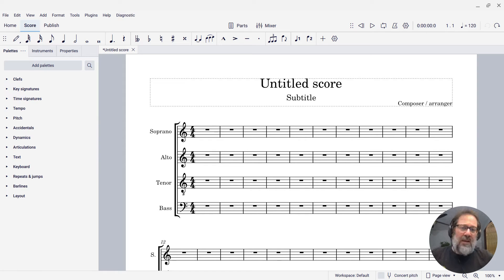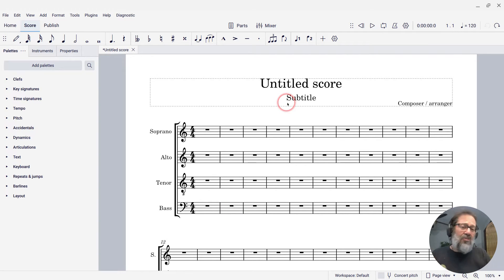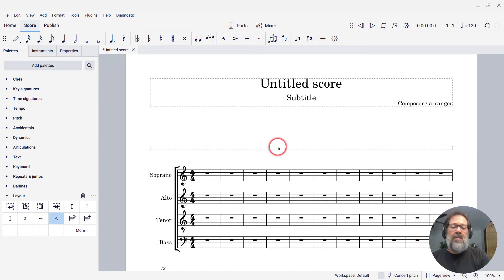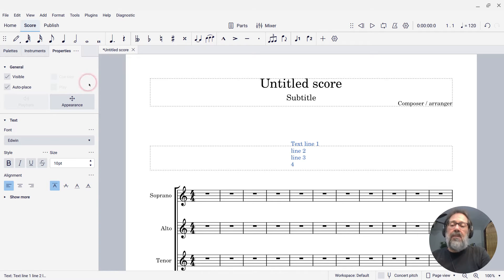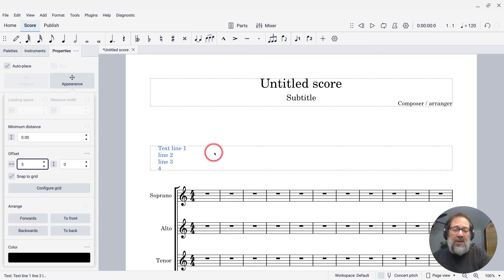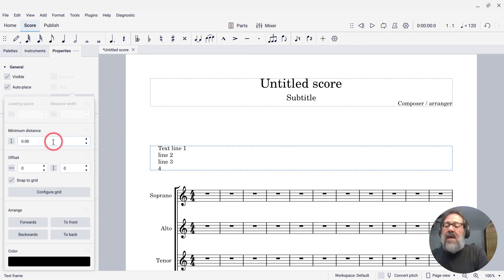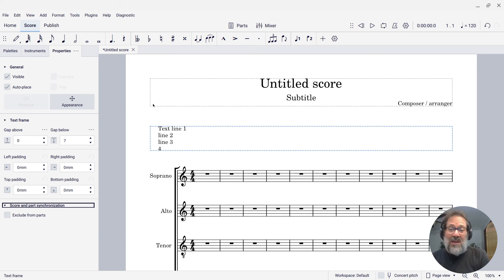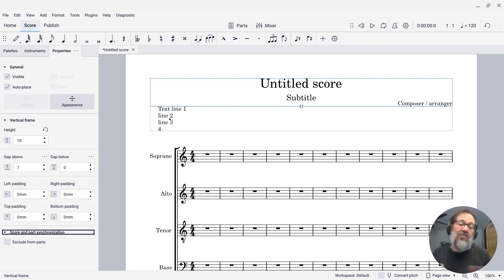Adding blocks of text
MuseScore is no word processor, but it does have some useful facilities for working with blocks of text interspersed with your music.  In this video post, I show how to add text frames and control their spacing and the position of text within them.